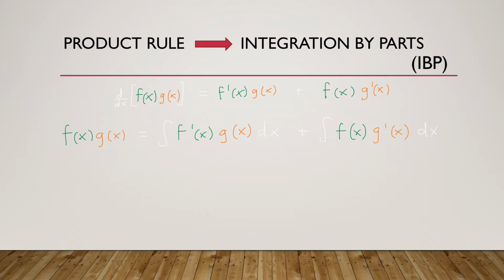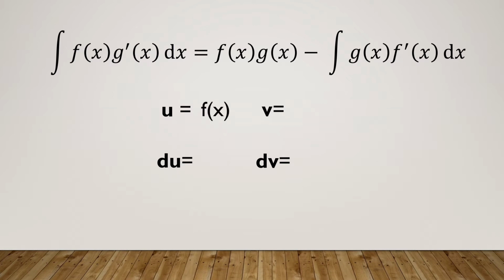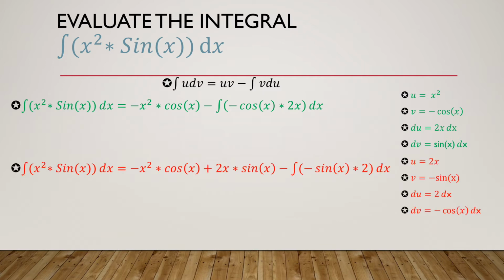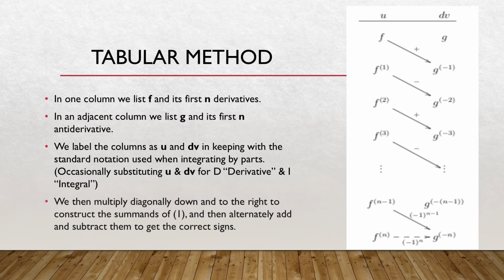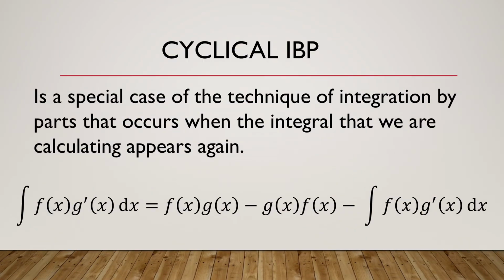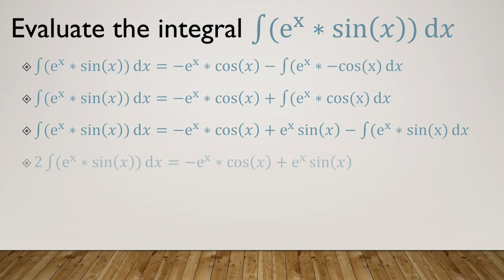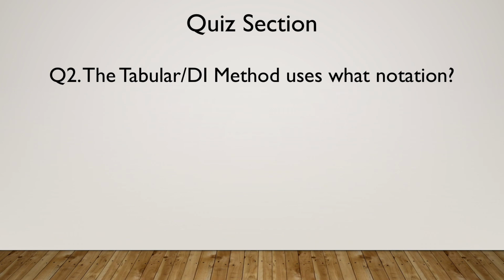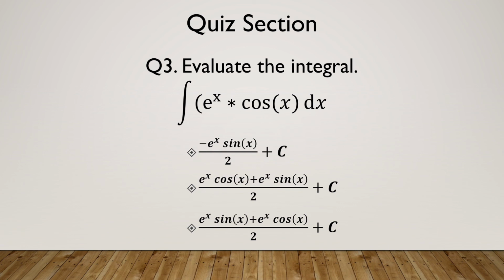Integration by Parts